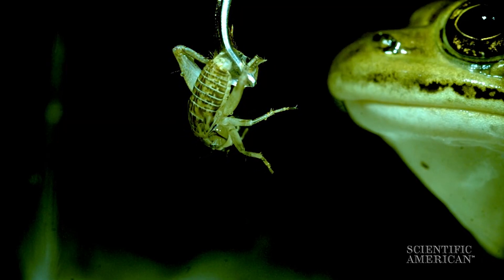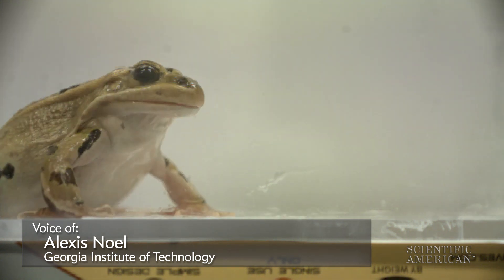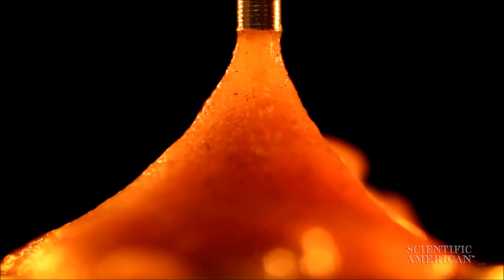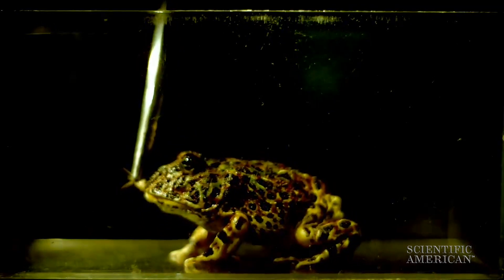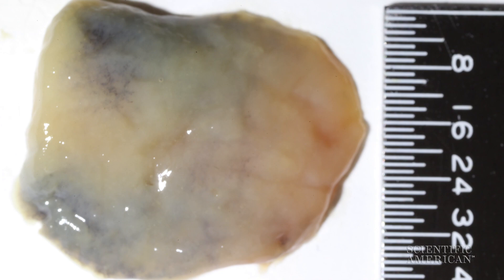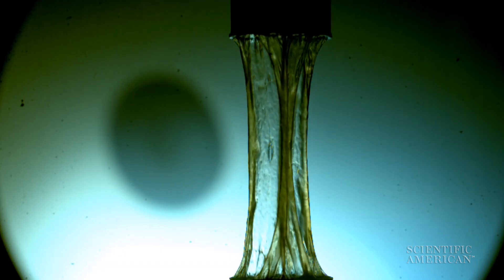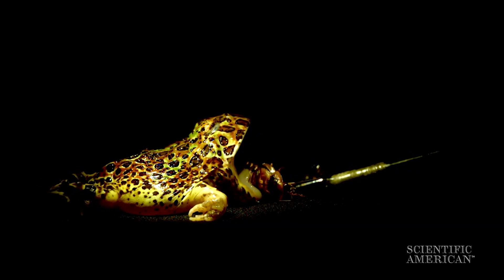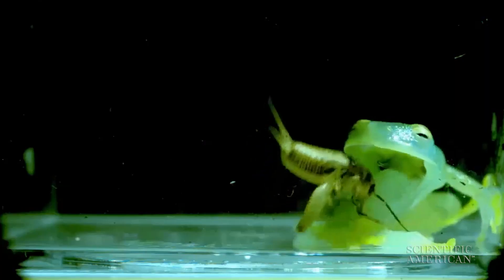Soft, Sticky Frog Tongues Slurp Supper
Frog tongues have special spit and that let them nap prey in a fraction of a second. The fluid mechanics of frog saliva make it splash up when it hits the insect because it's a shear-thinning fluid.